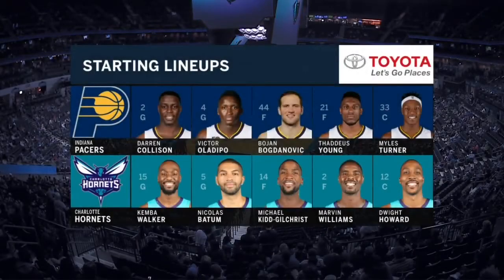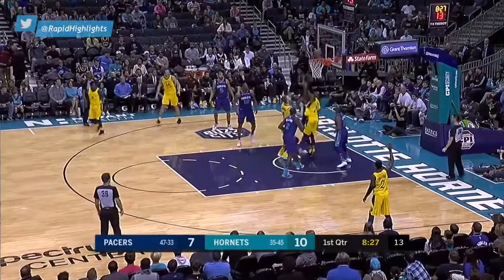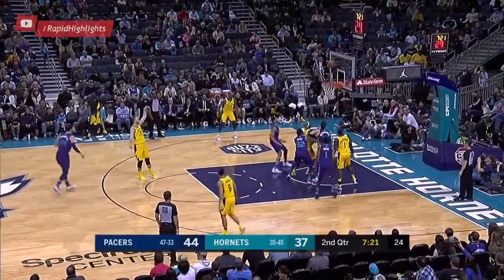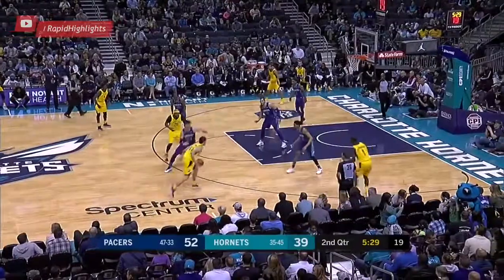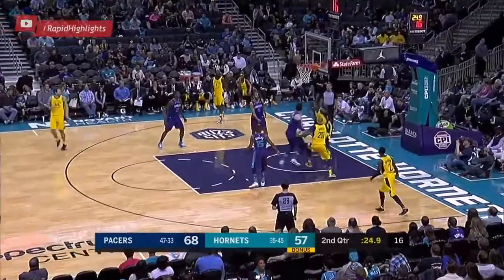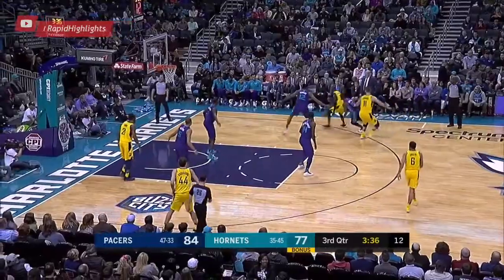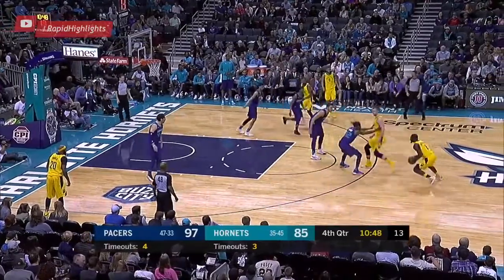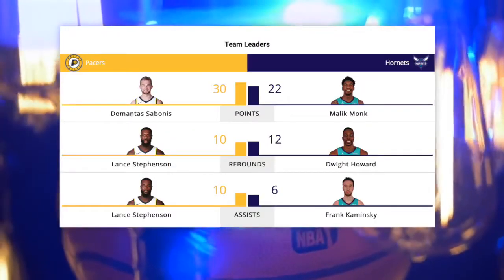Indiana Pacers vs Charlotte Hornets Full Game Highlights | April 8, 2018 | NBA Season 2017